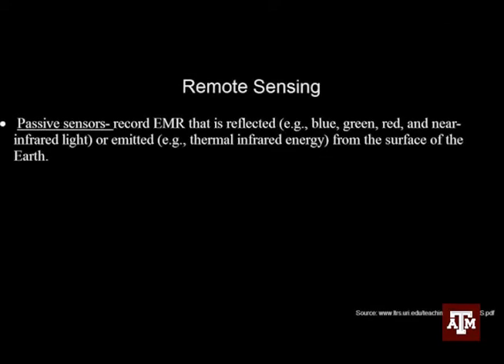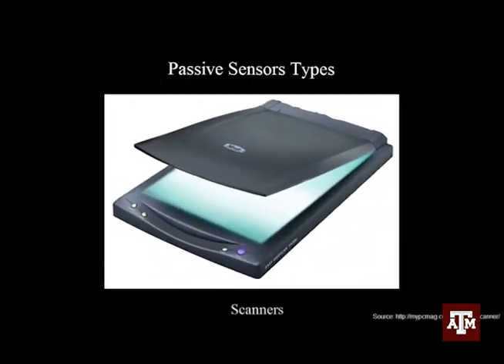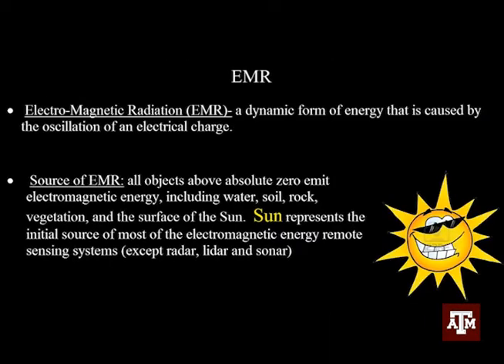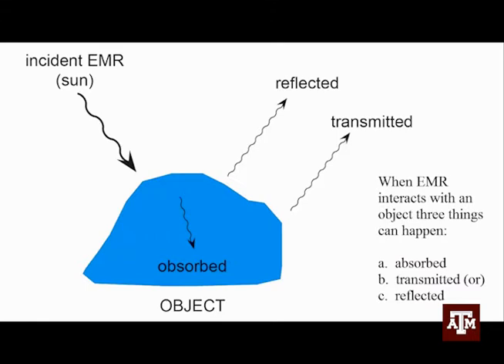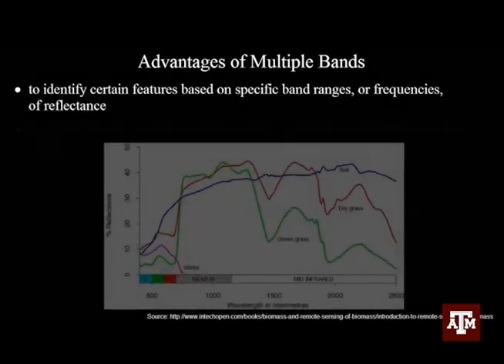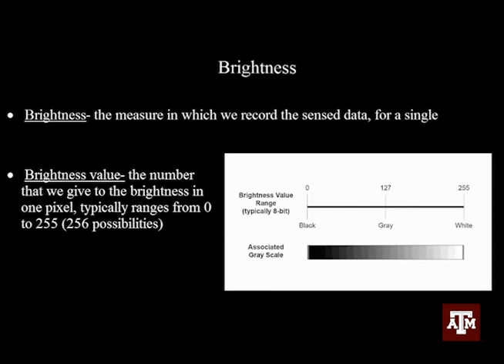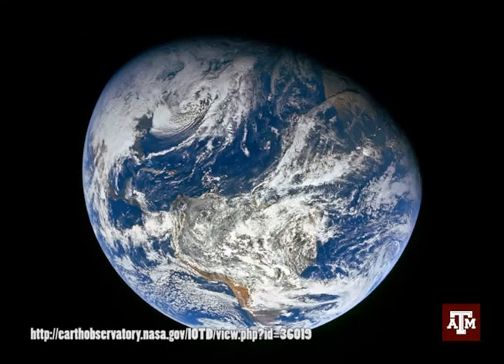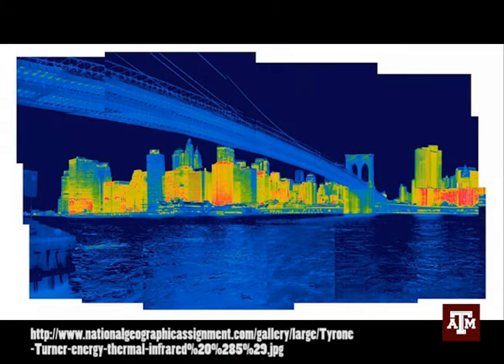Remote Sensing GIS Video Project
Spencer, Laura
Wang, Yong
Zhao, Dan
Zhong, Sinan
Zimmerle, Heather